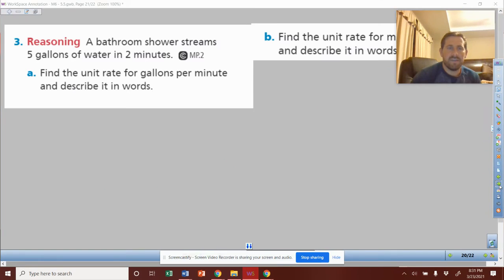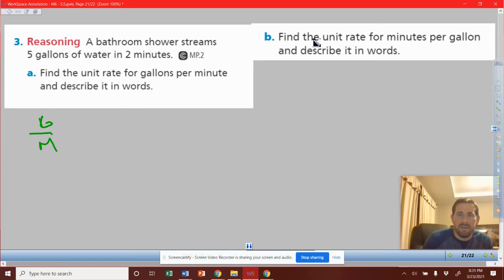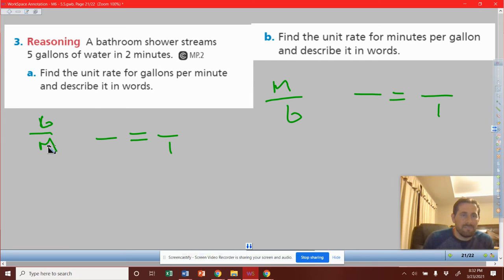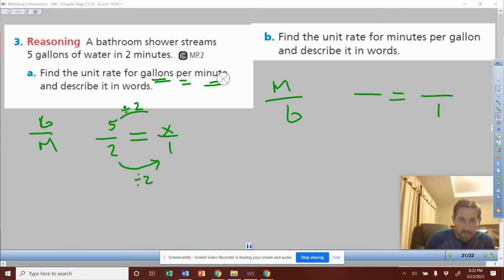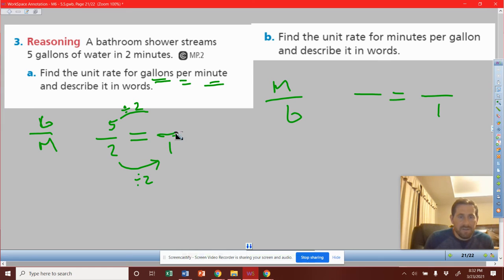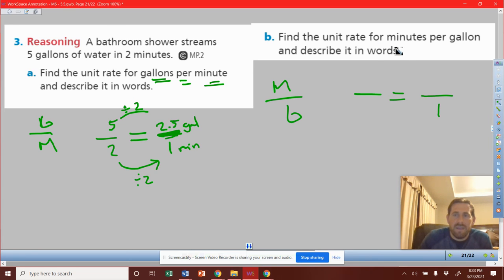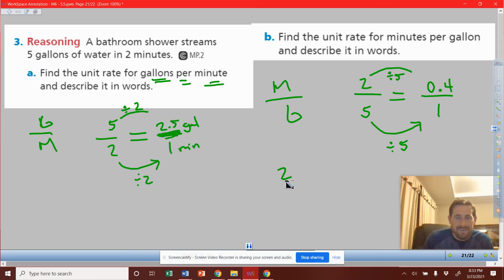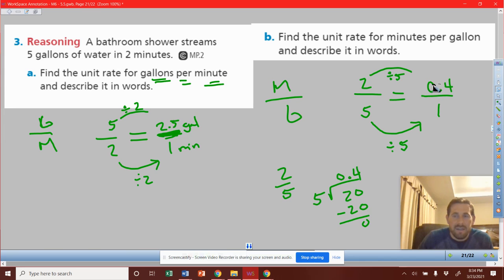M6: 5.5 (Exit Ticket)